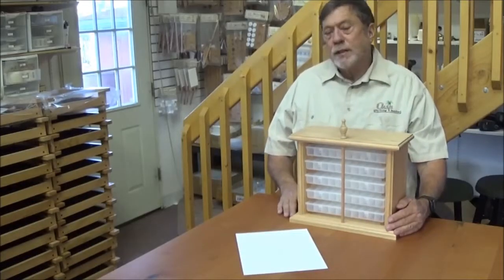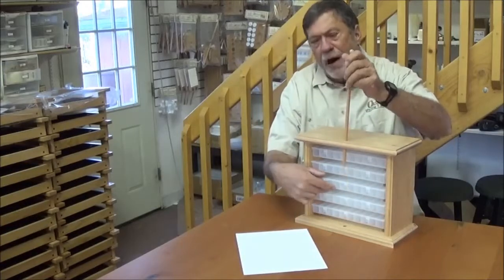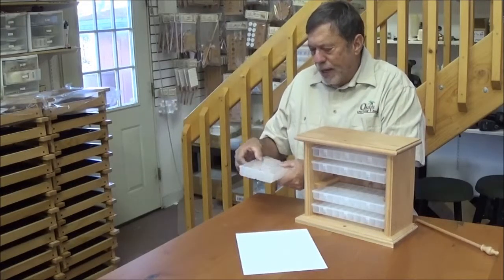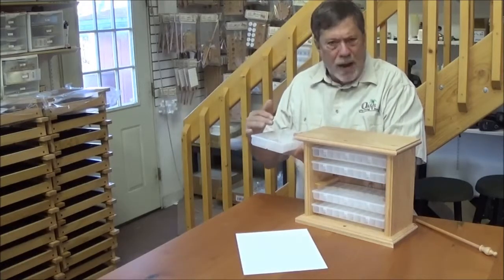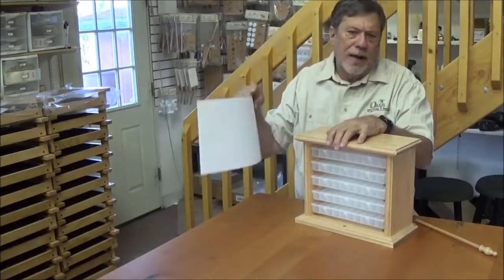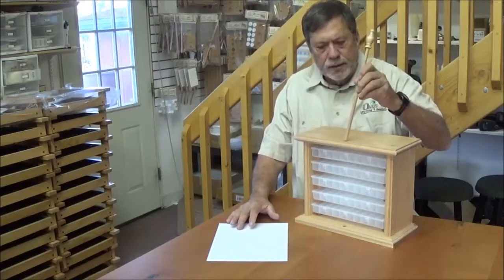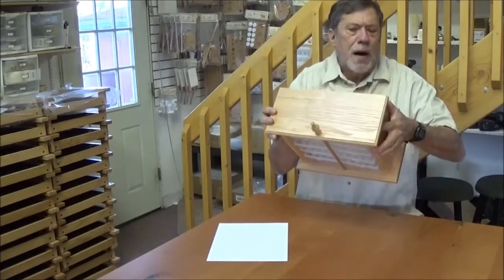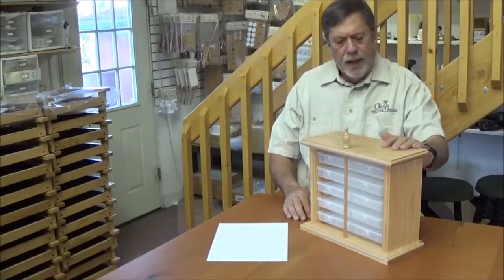Oasis Accessories Hook Hotel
The Oasis Hook Hotel will organize up to 100 different hook sizes and styles.  Limited to any regular hook sizes and the smaller to medium of the salt water hooks.  Comes with blank label set